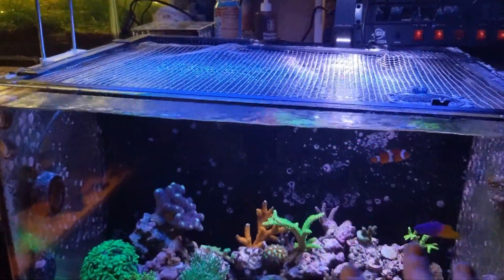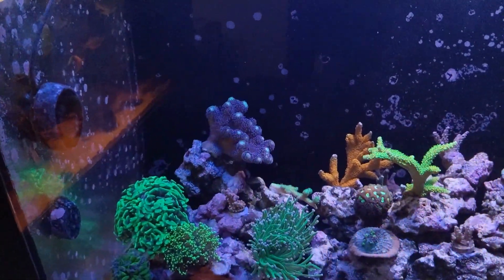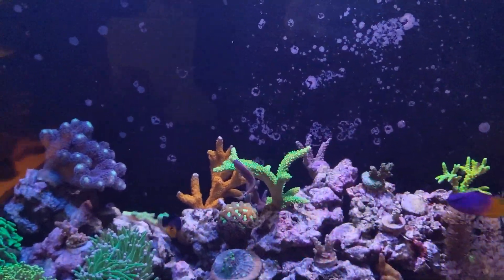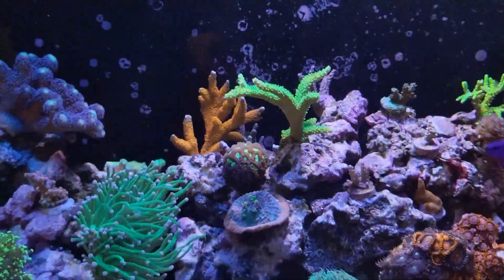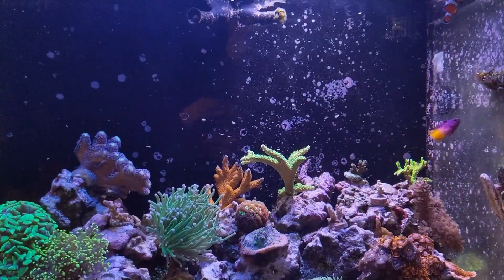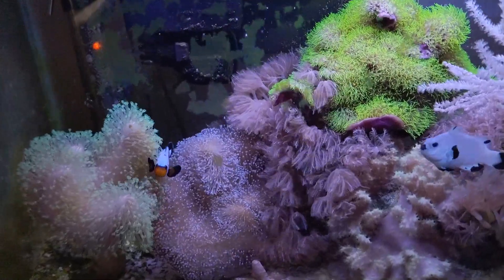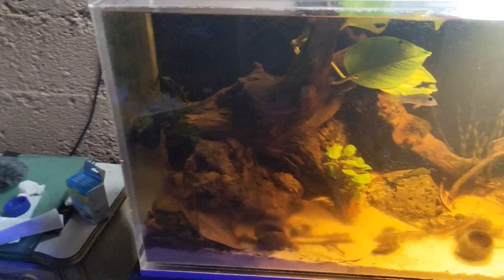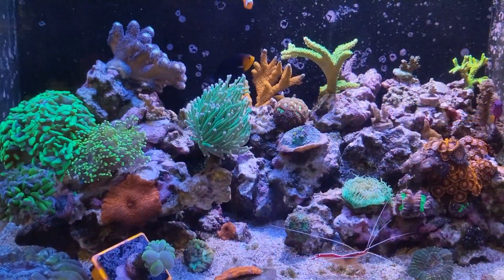Waterbox Marine 45.2 November 22, 2023